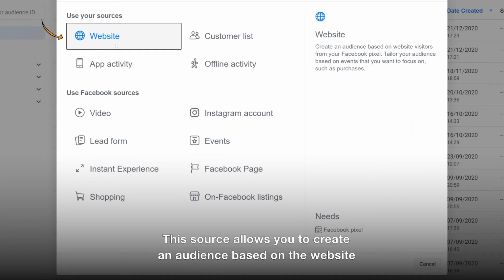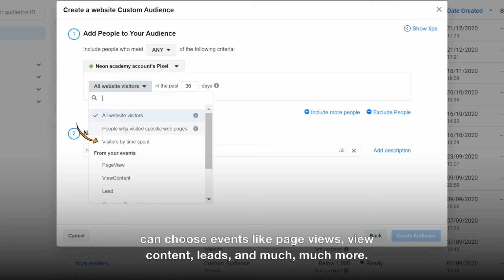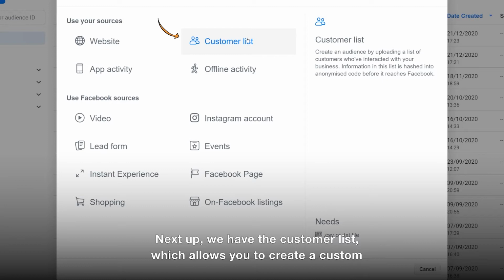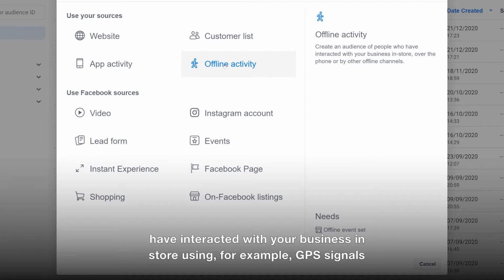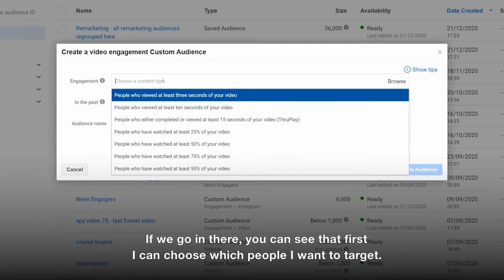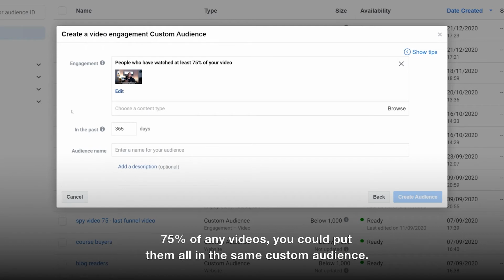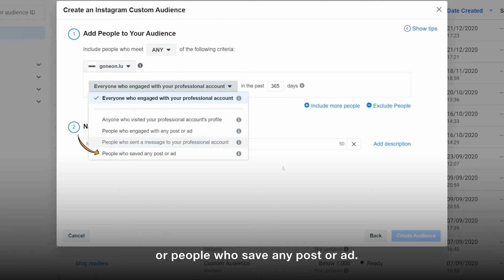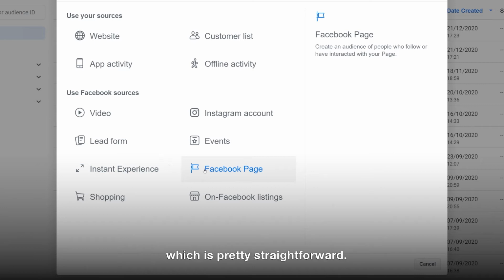Retargeting ads explained + IOS 14 update | ATT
Retargeting – you might not know what it does, but it knows exactly what you do. During your online sessions, you are most likely encountering (re)targeted ads dozens of times unnoticed. But what exactly is retargeting?

In this video, we go in-depth into what retargeting (or remarketing) is and how you can use retargeting ads to get your content in front of the right audiences. Additionnally, we give some insights about the coming IOS 14 update (8:28) and the implications that one of its features, the ATT, will have on Remarketing.

Chapters:
0:00 What is remarketing?
1:02 Tracking Pixels
1:35 What you can do with a tracking pixel installed
2:22 Custom audiences
6:30 Remarketing examples
7:25 Why you should be using remarketing
8:28 iOS14 and it's implications on Remarketing
9:04 What is the ATT?
9:30 How will it affect Facebook events?
11:24 What can you do to anticipate the effects of the iOS14 update?

Interested in this topic? or ask us your questions in the comments.